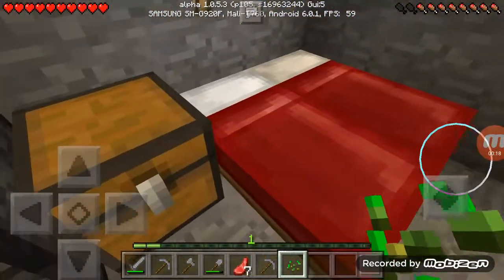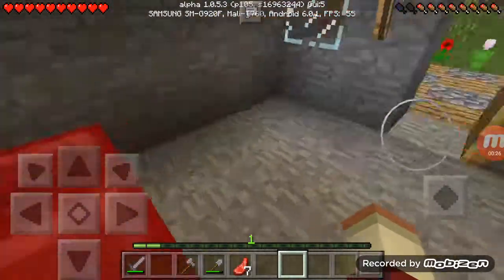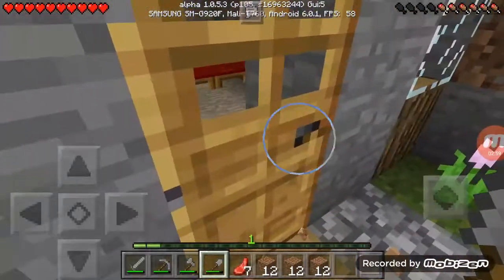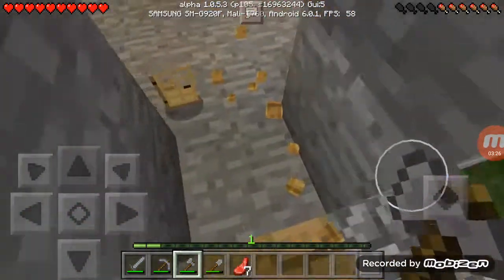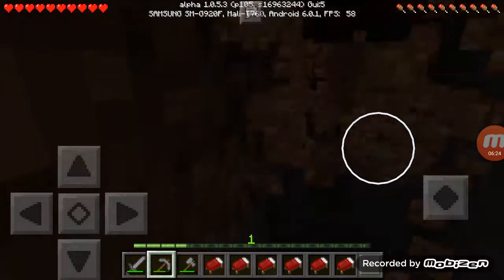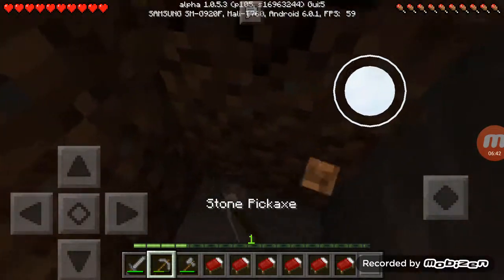Minecraft Letsplay - A More Beautiful Bedroom Cave {2}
I'm this episode i create my bedroom cave!